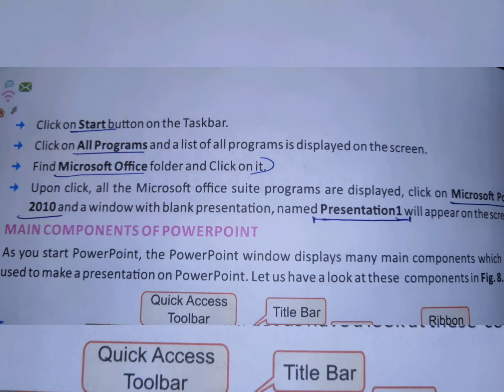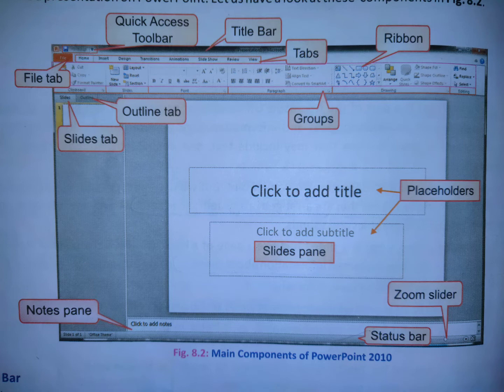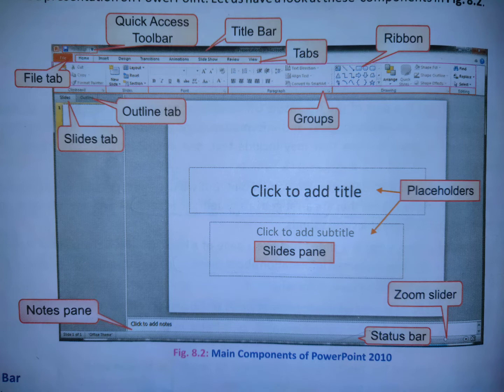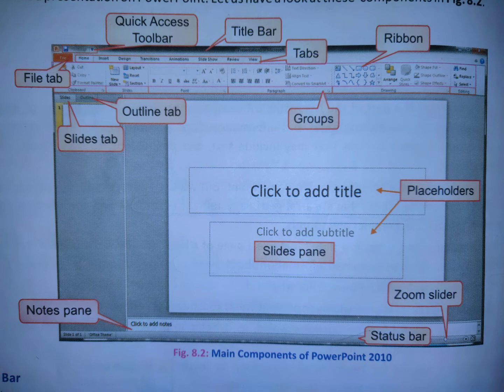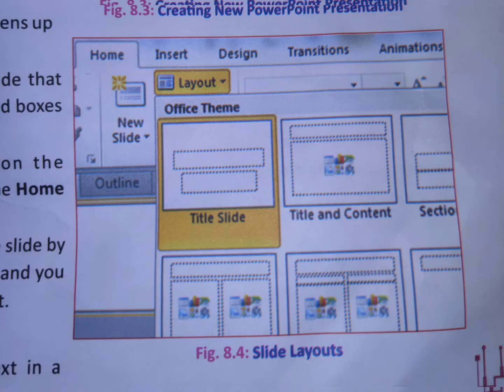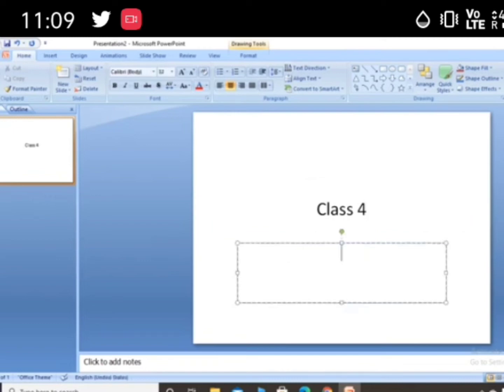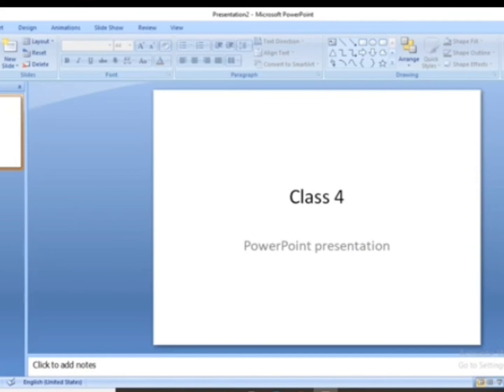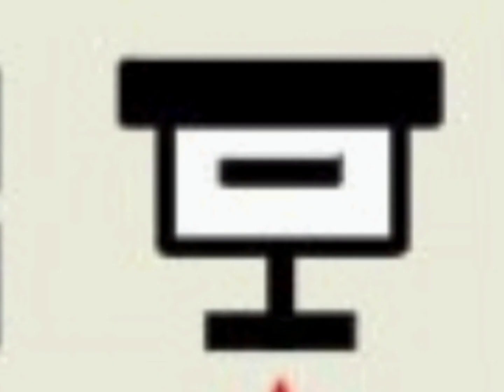Introduction_to_microsoft_powerpoint_class4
Class_4